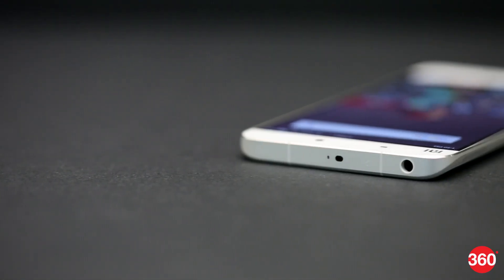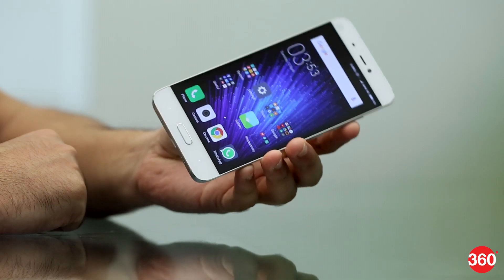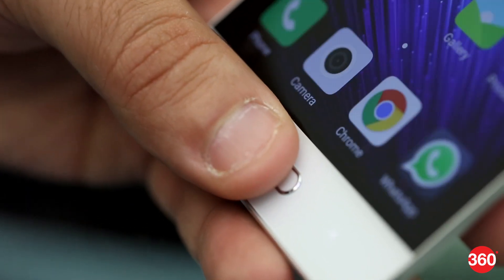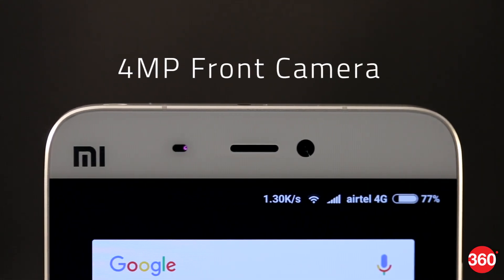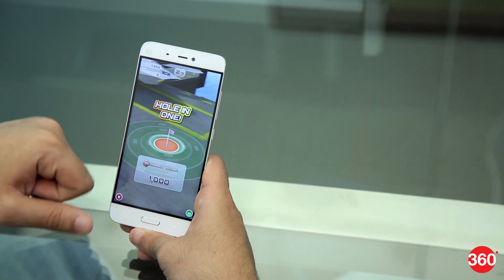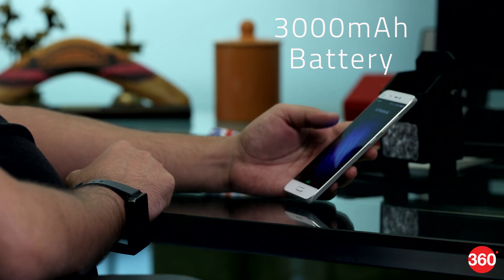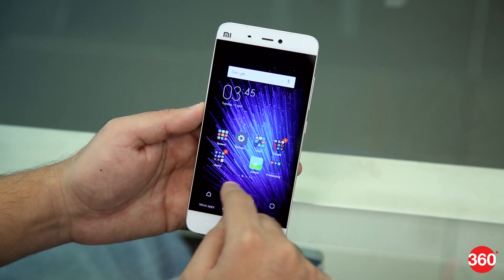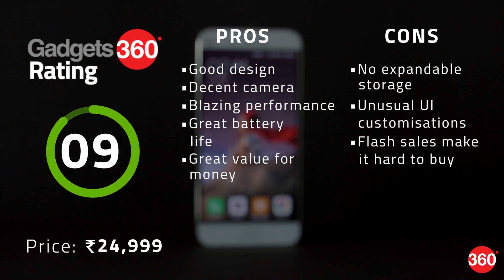Xiaomi Mi 5 Review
The Xiaomi Mi 5 is a flagship smartphone that exceeds expectations despite its sensible pricing.